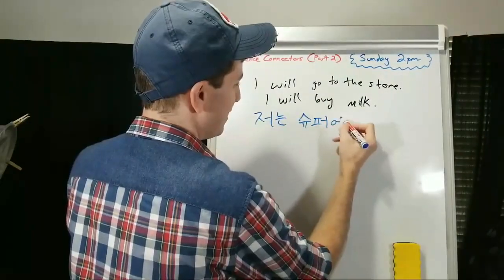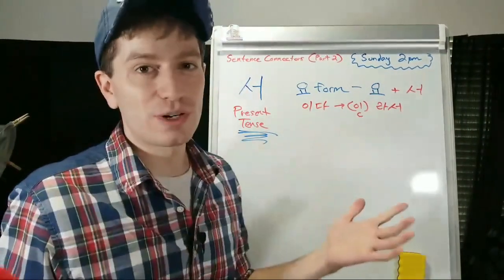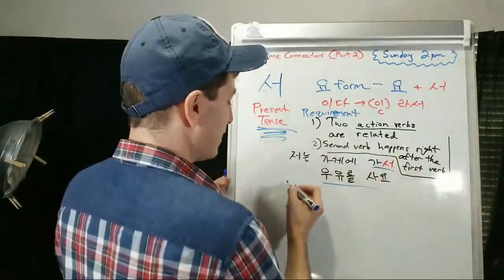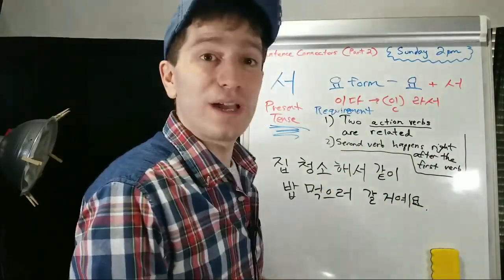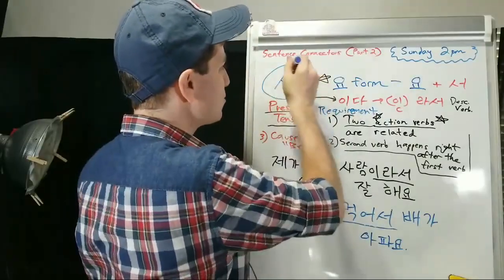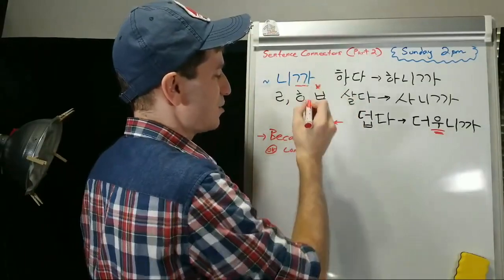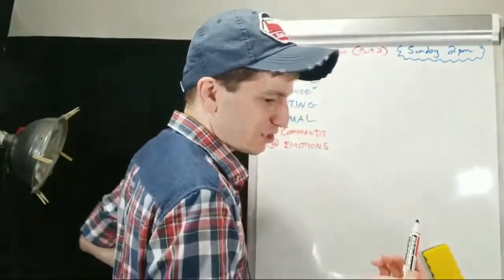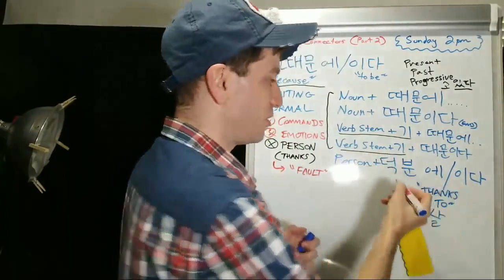Korean Sentence Connectors Part 2 (~서, ~니까, ~때문에) | Live Class Abridged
This is an abridged version of the live stream from 8/26, summarizing the grammar forms ~서, ~니까, and 때문, as well as 덕분.